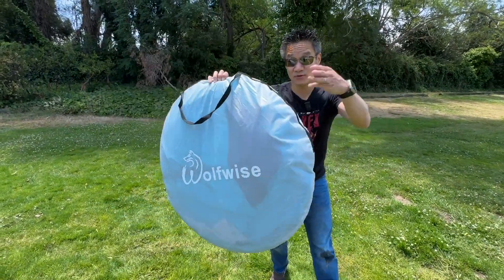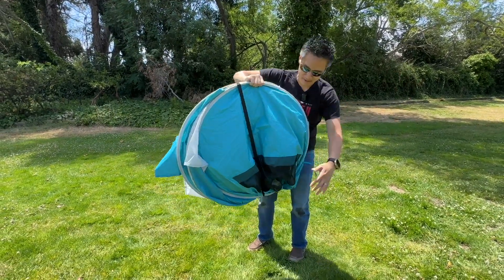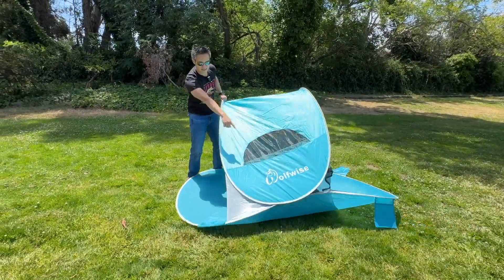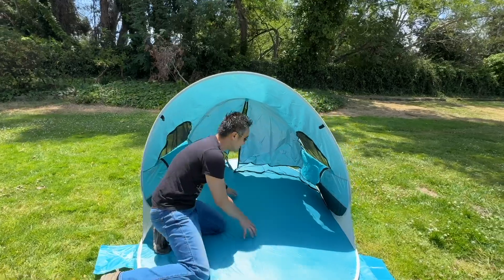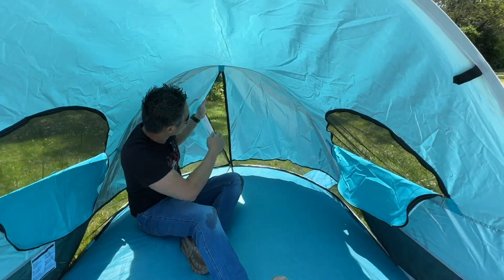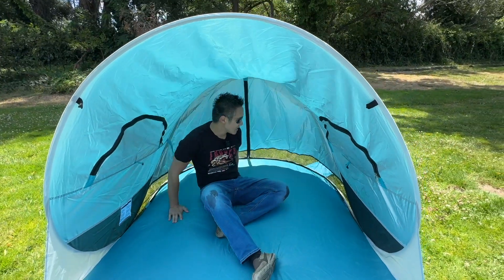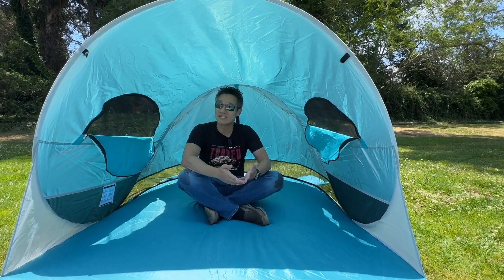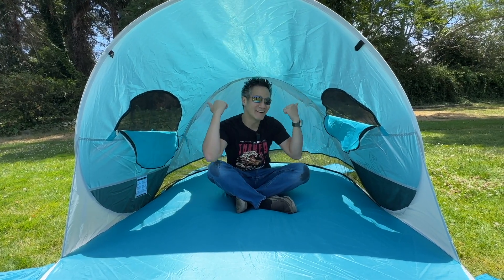HOW TO SETUP: WolfWise Easy Pop Up 3-4 Person Beach Tent!